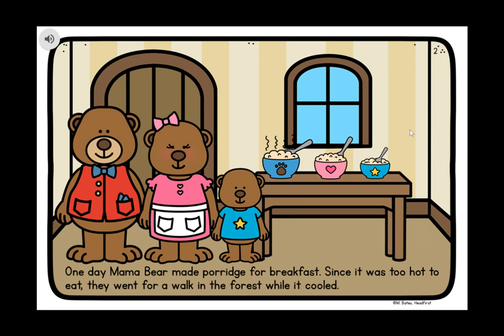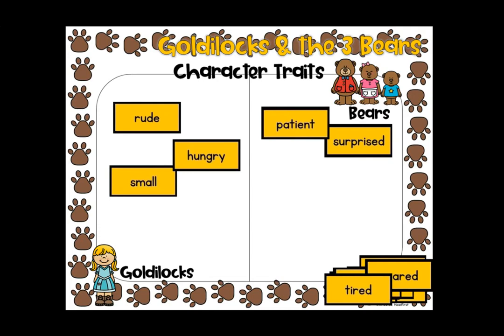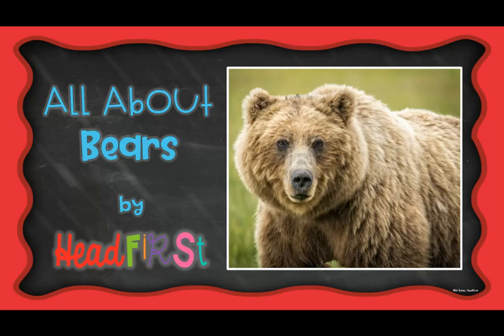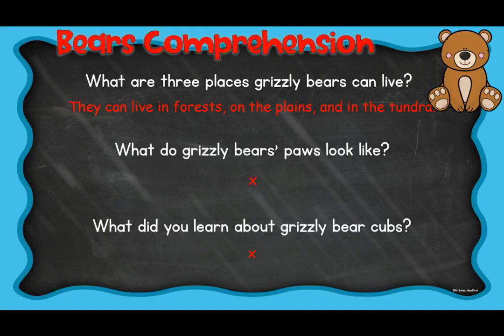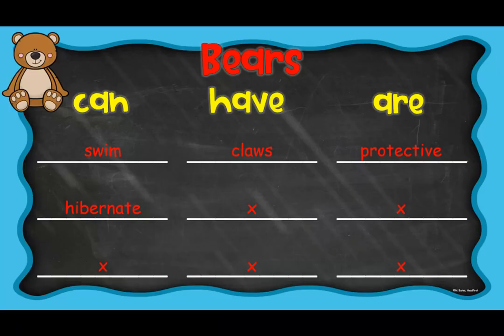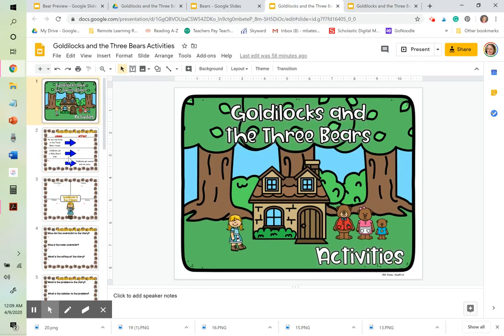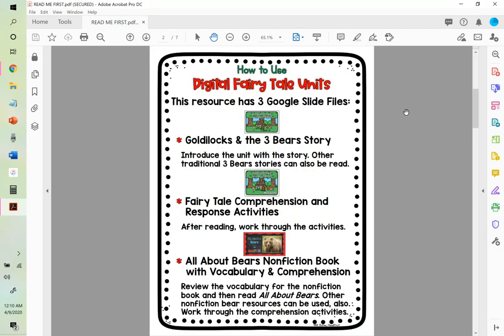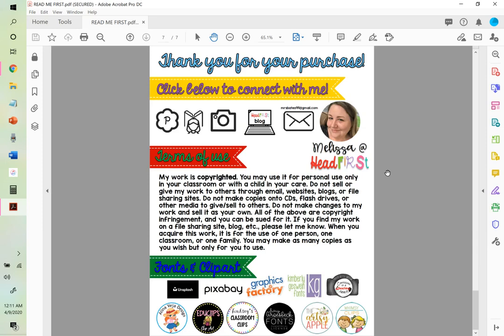Goldilocks Preview Video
Goldilocks and the Three Bears and All About Bears Nonfiction Unit